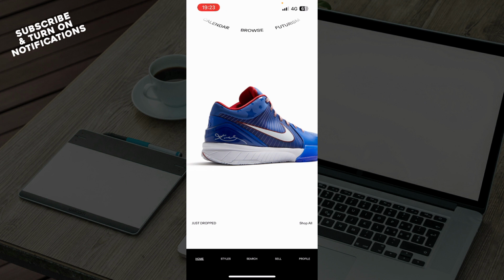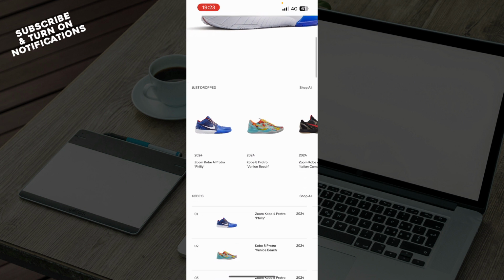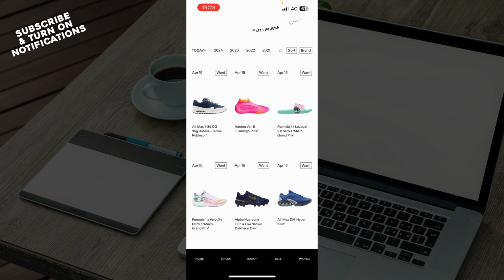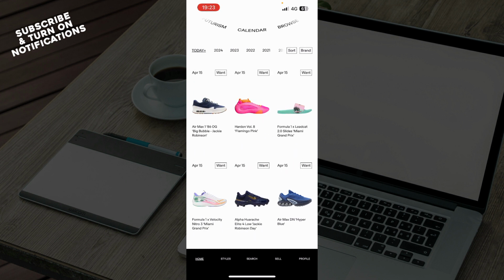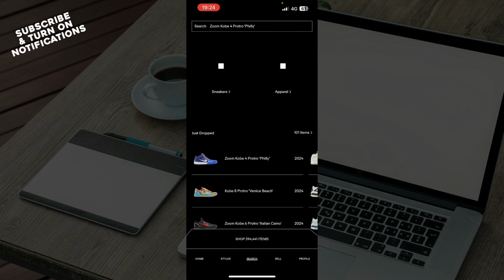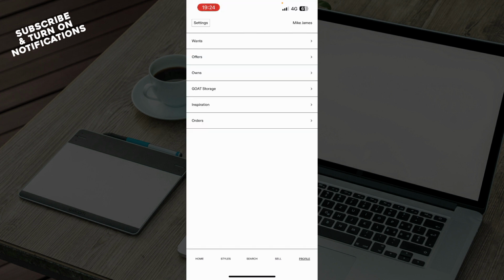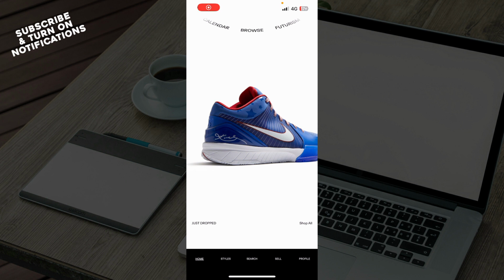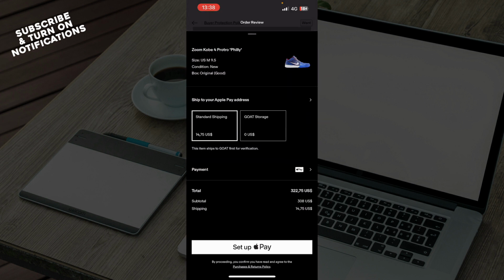How To Use Goat Credits for Purchases in the App (Quick Tutorial)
In this video I will show you How To Use Goat Credits for Purchases in the App . It would be good if you watch the video until the end so that you don't miss important steps.